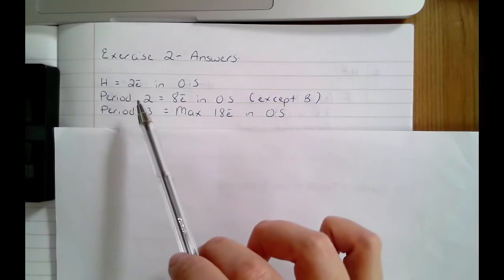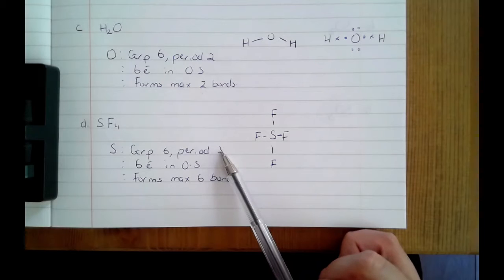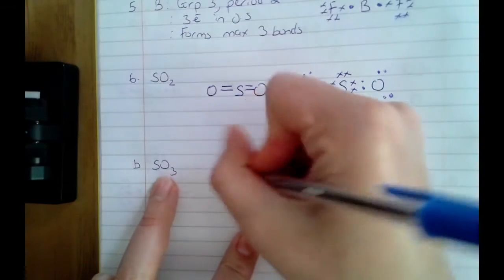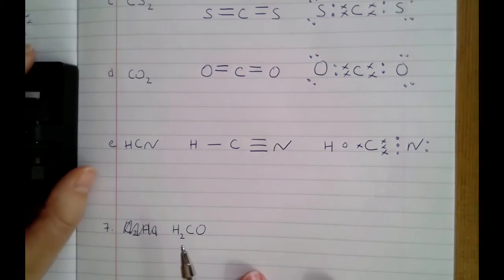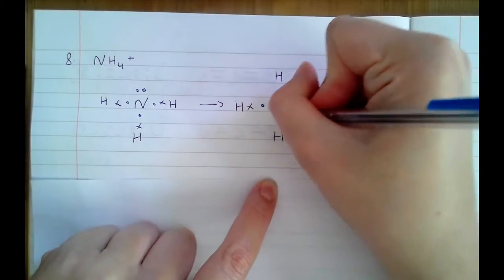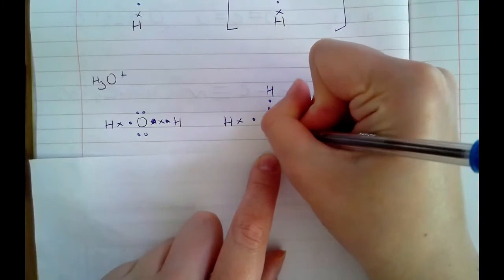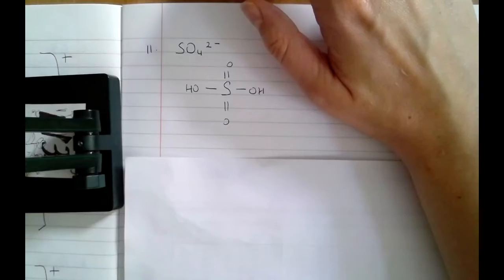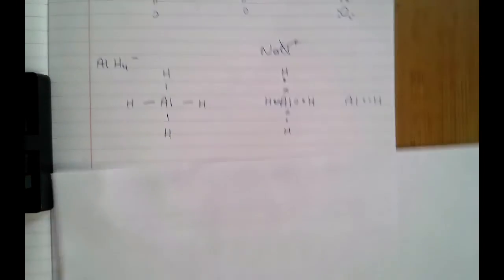5.3.1 Exercise 2 answers - Dot and Cross diagrams